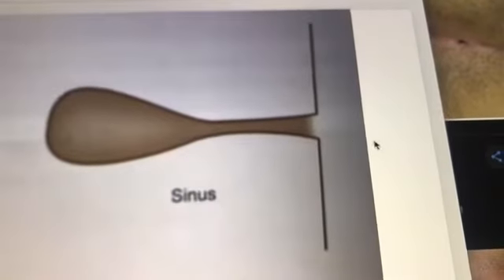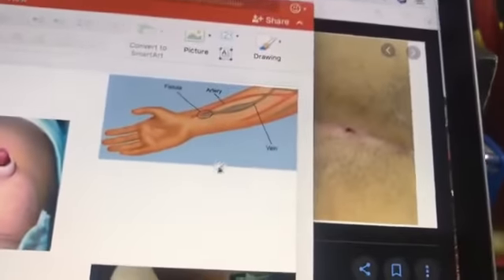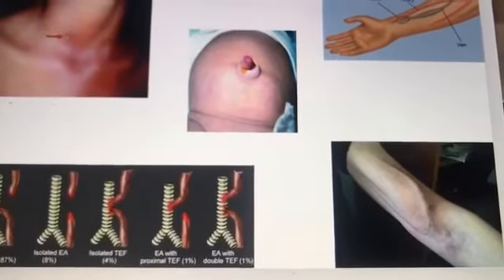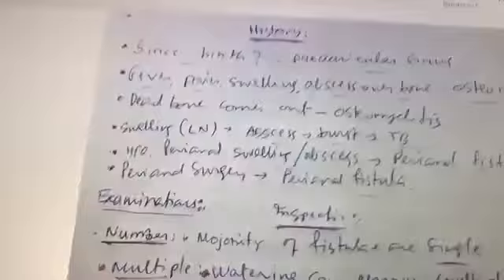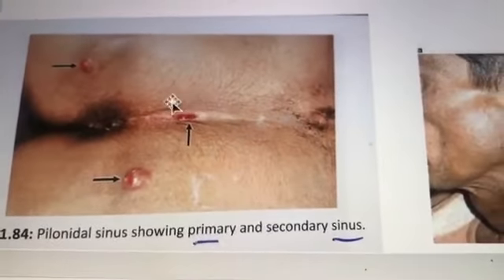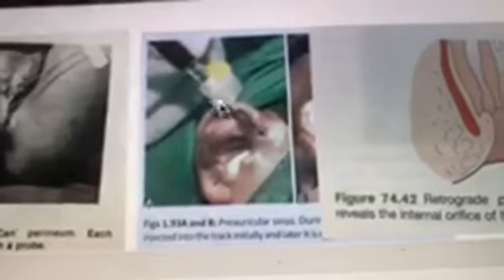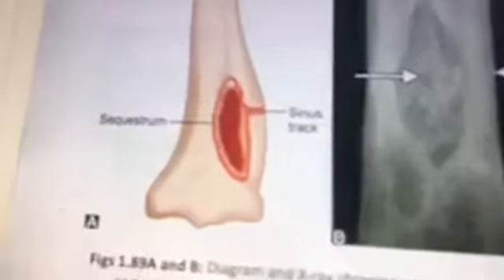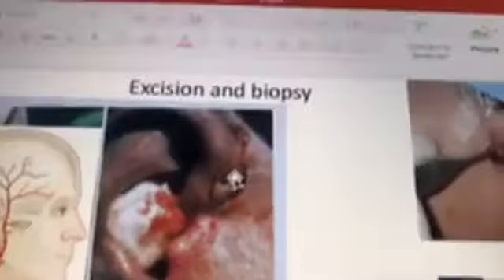Discussion on Sinus & Fistula | FB live | 28.06.2020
A discussion about SINUS, FISTULA- PREAURICULAR

It will be useful for the undergraduate MBBS students and postgraduate students

DR. MOHAMMAD MASUD KARIM
MBBS, FCPS, FRCS.
ASSOCIATE PROFESSOR of SURGERY
Chattogram Medical College & Hospital (CMCH)

Uploading these contents without permission is strictly prohibited. Thank you.